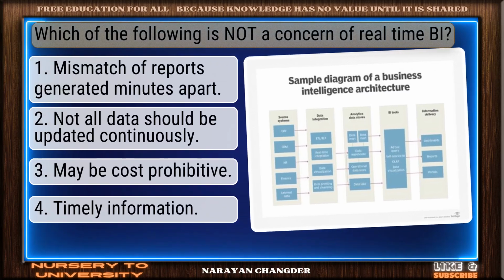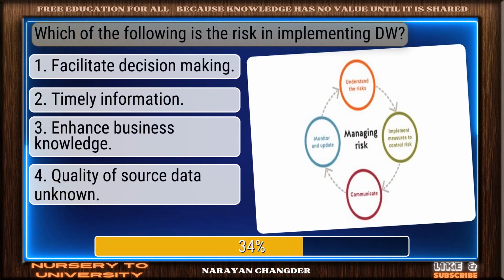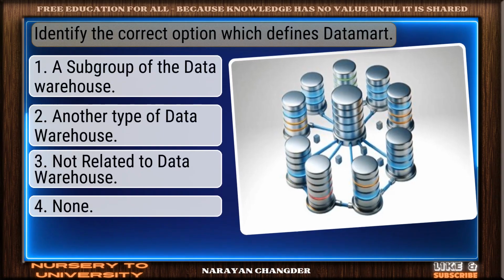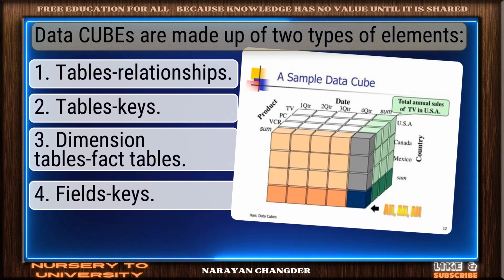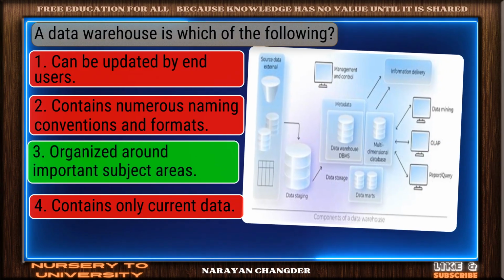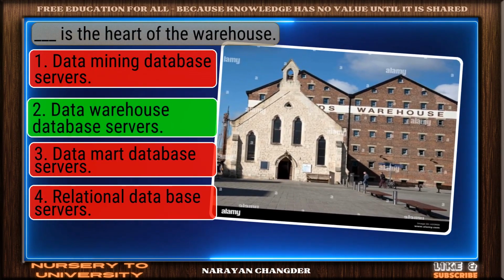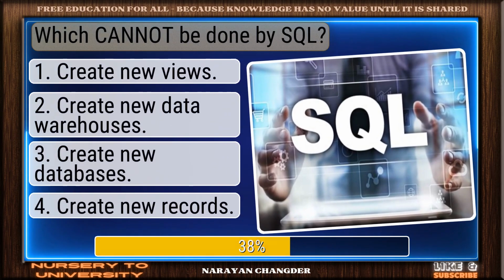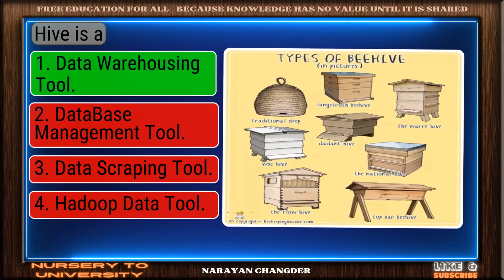DATA WAREHOUSING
Test your knowledge with this exciting multiple choice quiz on Data Warehousing.